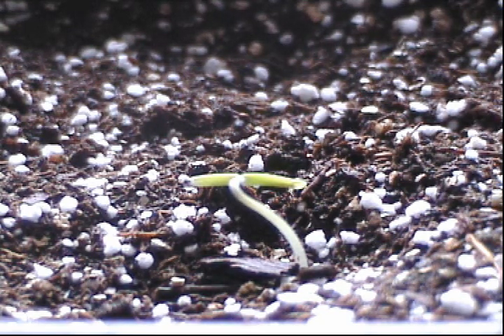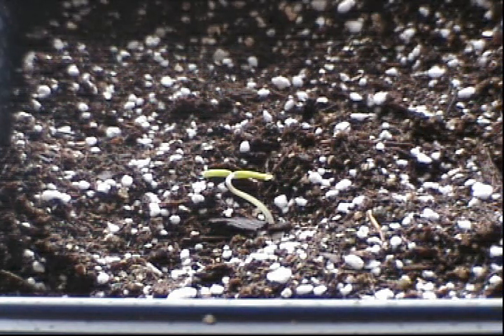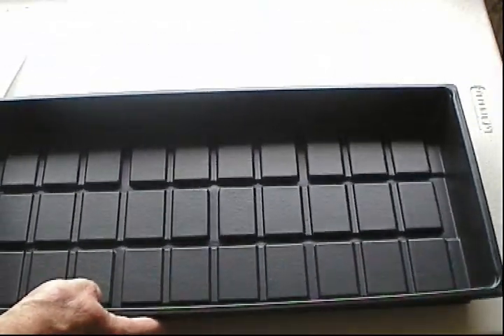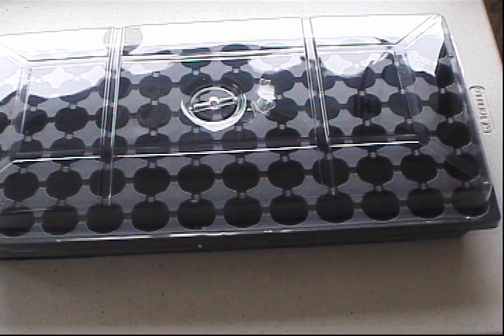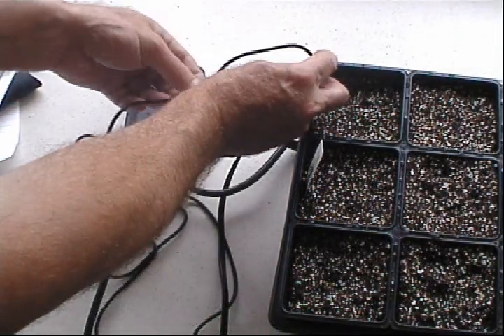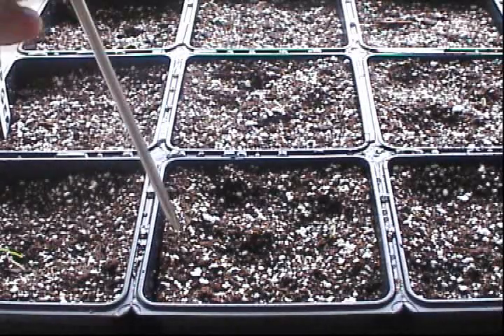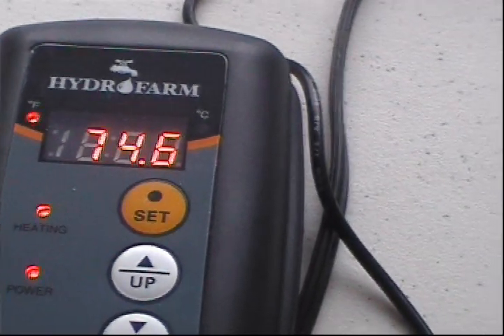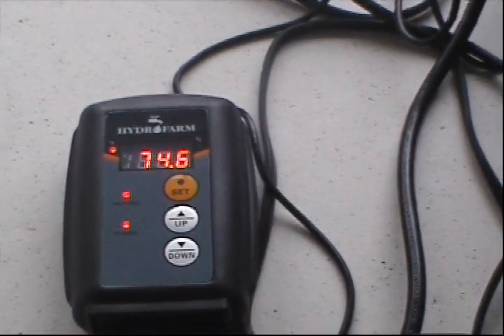How to set up a germination station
How to set up a germination station with a heat mat and thermostat to help germinate seeds.  Jump Start CK64050, Germination Station w/Heat Mat, Tray, 72-Cell Pack, 2" Dome.  Jump Start MTPRTC Digital Controller Thermostat For Heat Mats, Seed Germination, Reptiles and Brewing